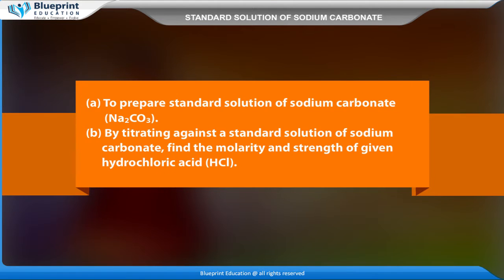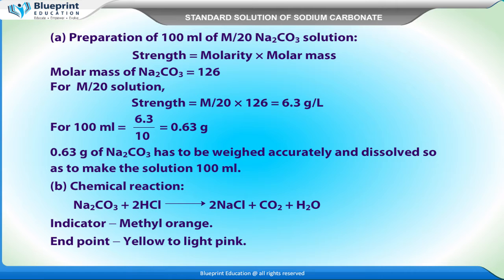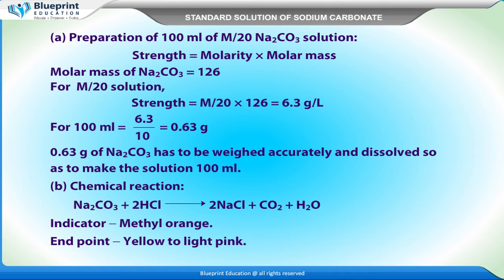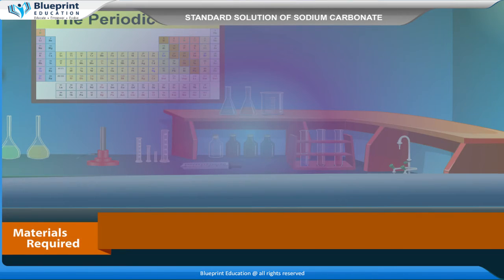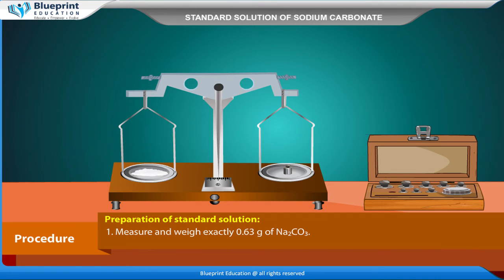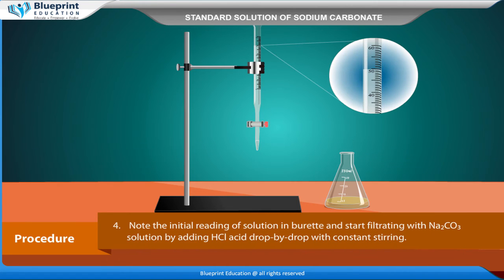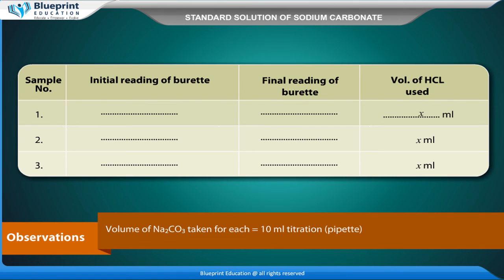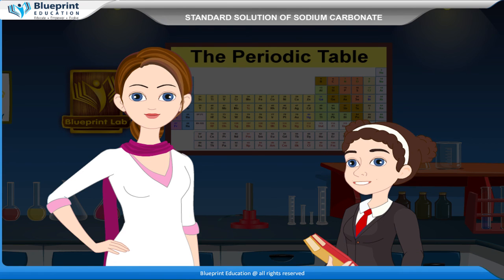Volumetric analysis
(a) To prepare standard solution of sodium carbonate (Na2CO3).
(b) By titrating against a standard solution of sodium carbonate, find the molarity and strength of given hydrochloric acid (HCl).